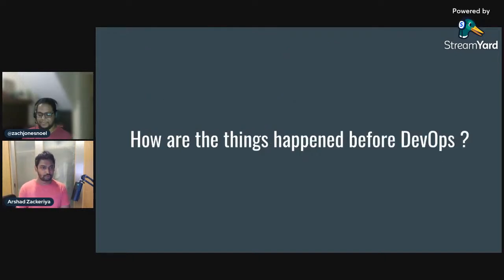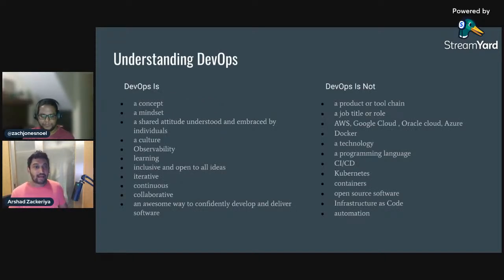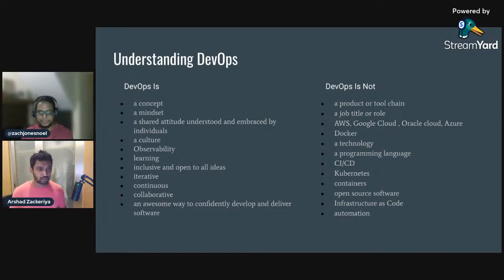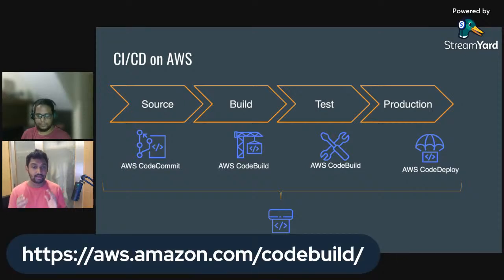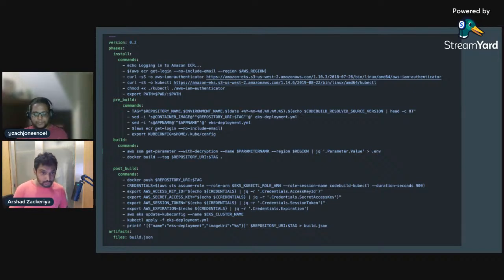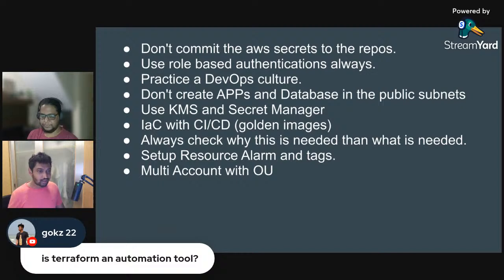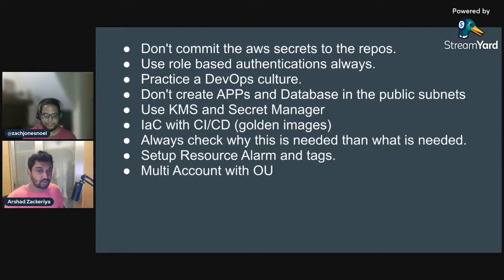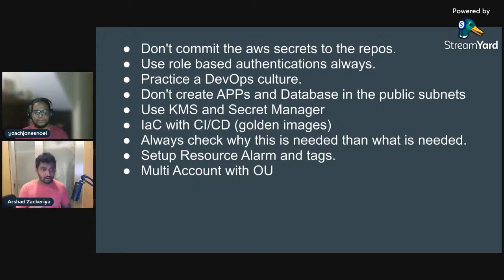The Zacs' Show Talking AWS Ep3 - Breaking into DevOps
The DevOps Guru Arshad Zackeriya explains about understanding and breaking the myths and hacks about DevOps on AWS